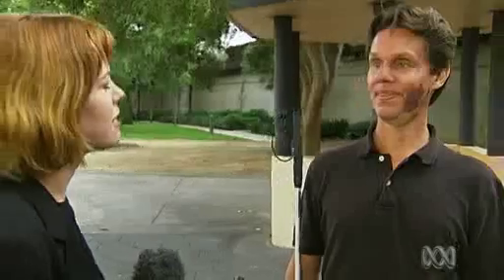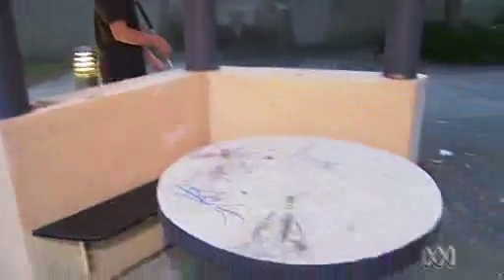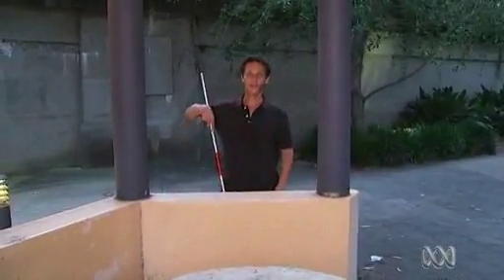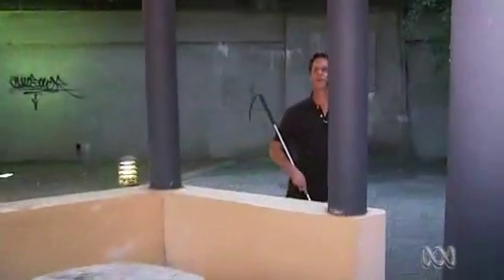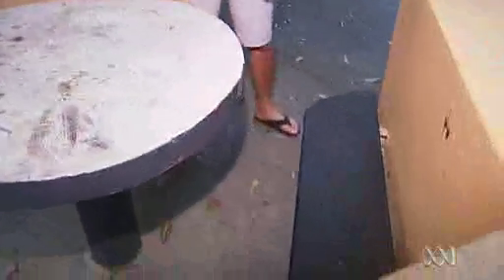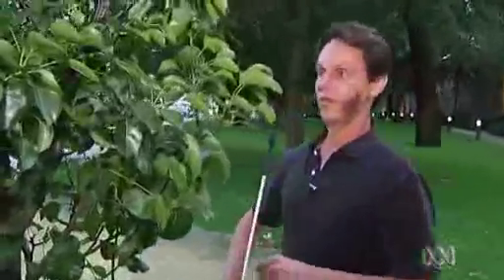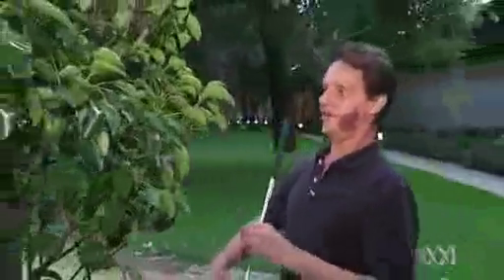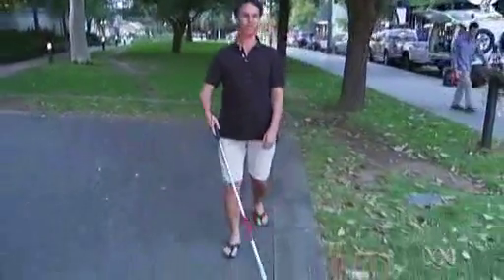Blind man 'sees' through sonar technology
A Californian man who has been blind for most of his life 'sees' using sonar - and now he's in Australia to demonstrate the technology.